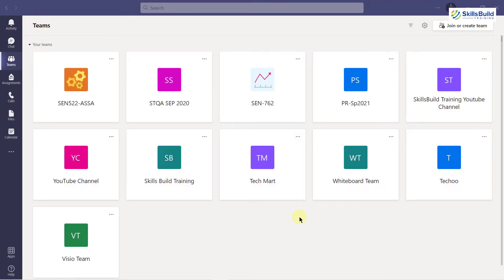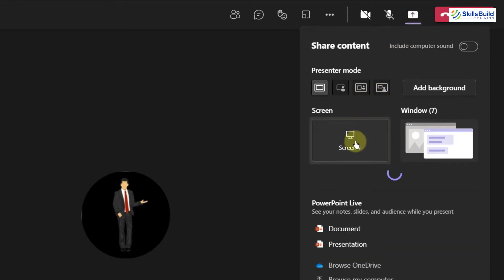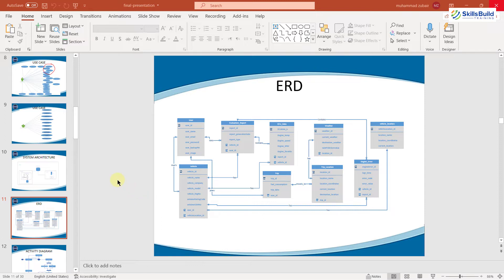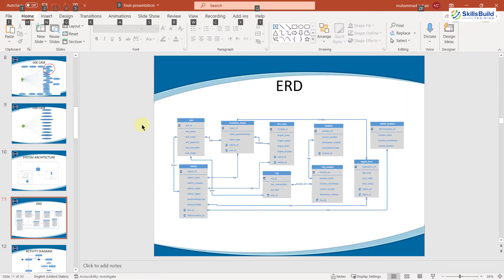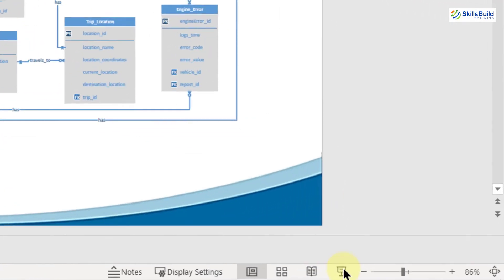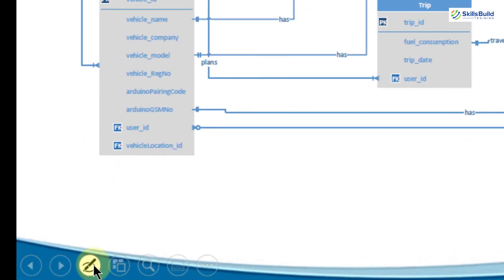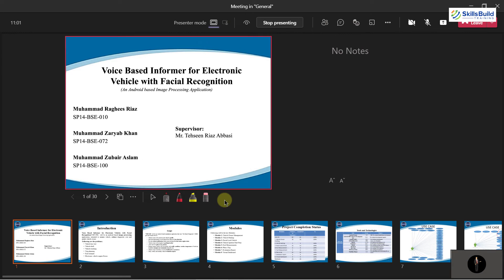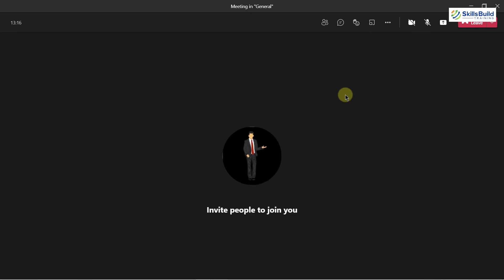💥 How to Share Your Screen in a Microsoft Teams Meeting the RIGHT Way!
In today’s video, I’ll be showing you how to share your screen inside of a Microsoft Teams meeting for the BEST experience.

Microsoft Teams is a collaboration app that helps your team stay organized all in one place using apps like Word, Excel, PowerPoint, OneNote, SharePoint, and more.

⏰Timestamps⏰

00:00 Intro
01:10 Choose a Channel & Start Meeting
01:43 Share Screen
02:08 Share Windows
04:13 Share From Screen Option
05:15 Share PPT Slideshow
08:09 Teams Live
10:21 Outro